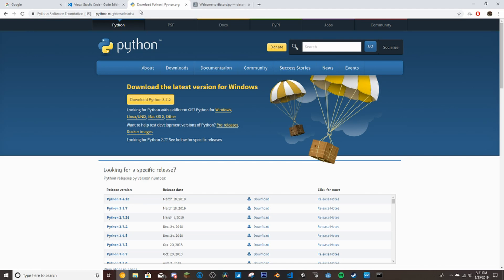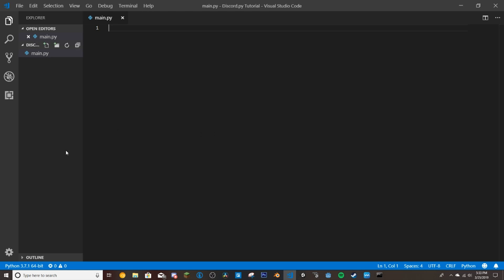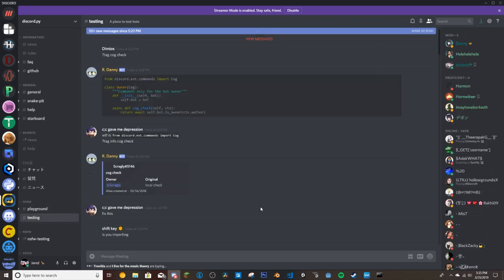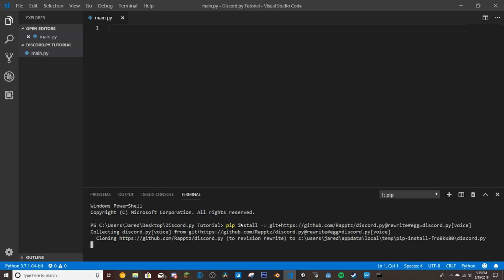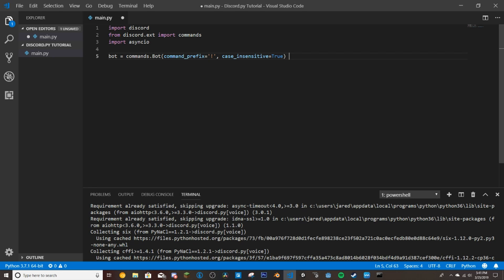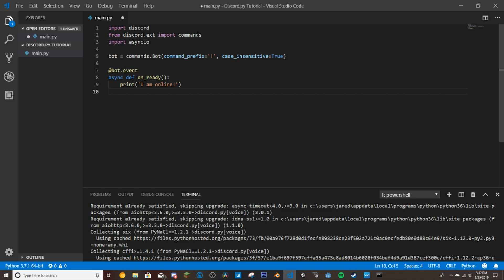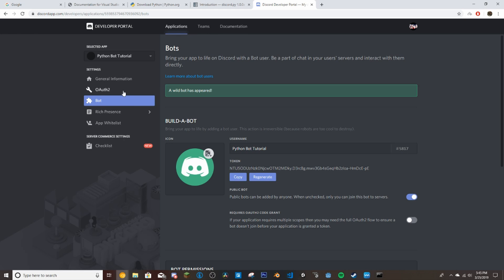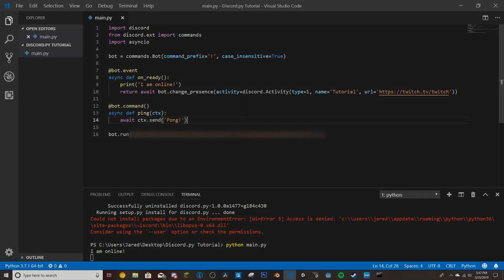Making a discord bot using Discord.py | Part 1: The Basics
(If you have any questions or just want to have a chat with us)

Install discord.py ► pip install discord.py or py -3 pip install discord.py